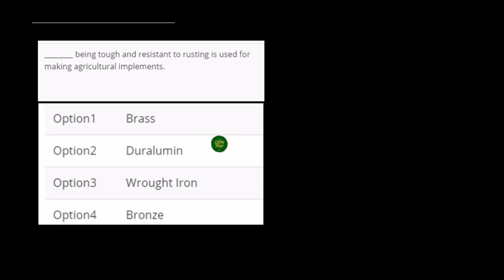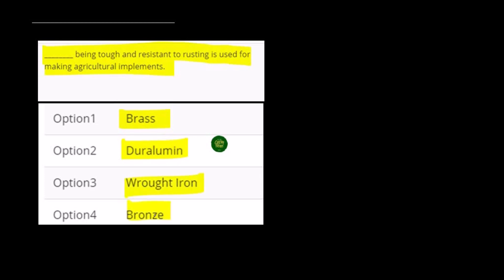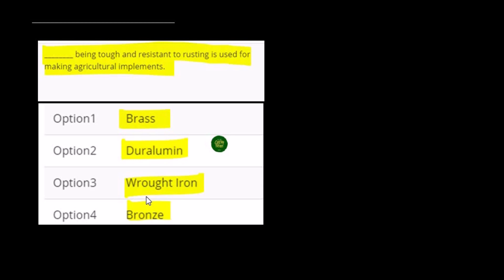________ being tough and resistant to rusting is used for making agricultural implements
IIT JEE SOLUTION
JEE ADVANCED PREVIOUS YEAR QUESTIONS